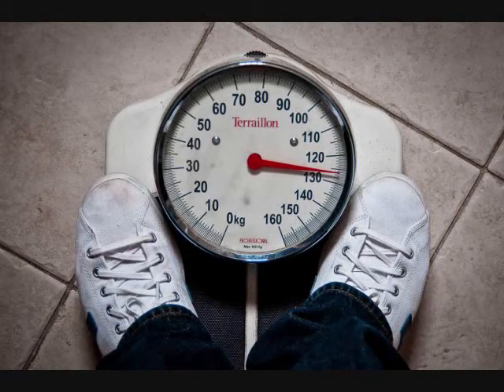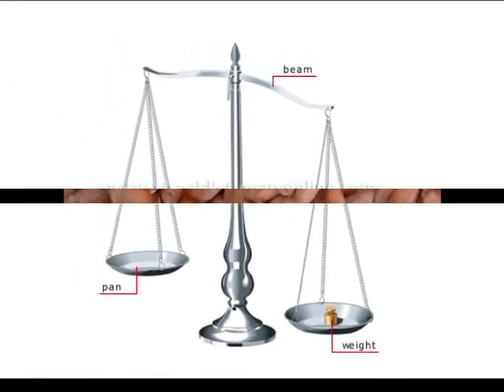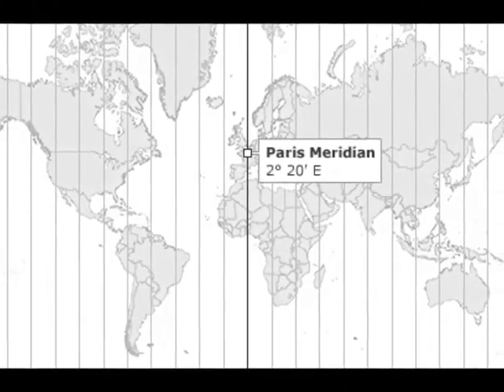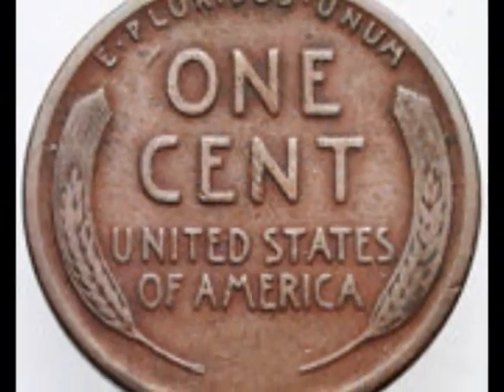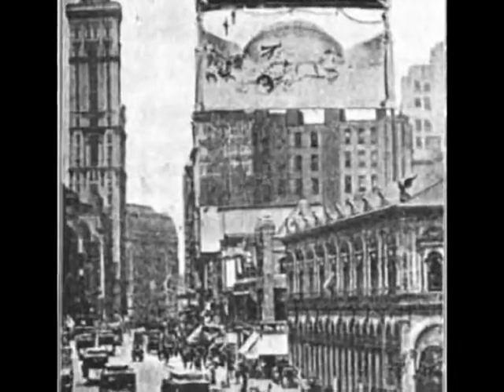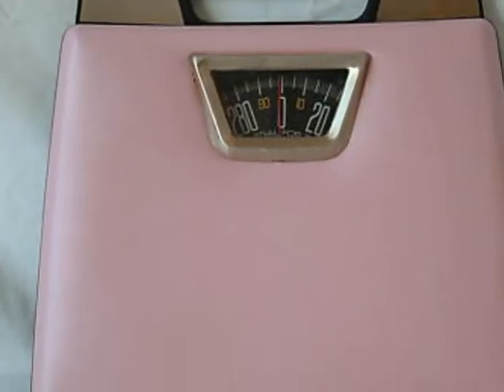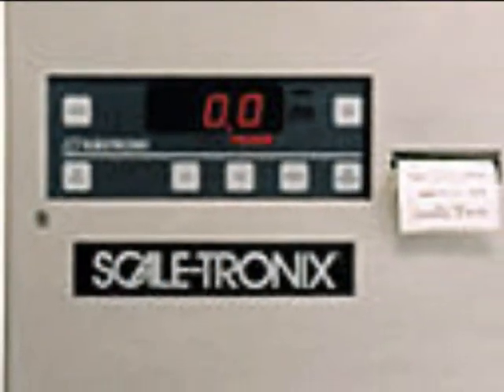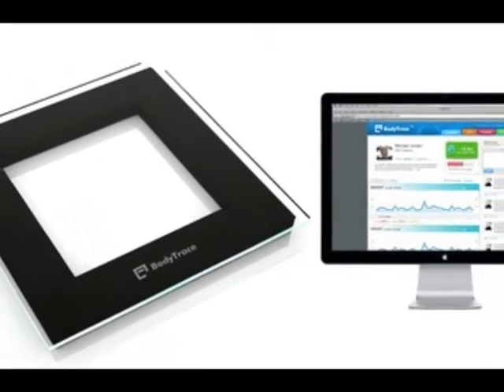Evolution of the Bathroom Scale.wmv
A short v-cast detailing the evolution of the scale.